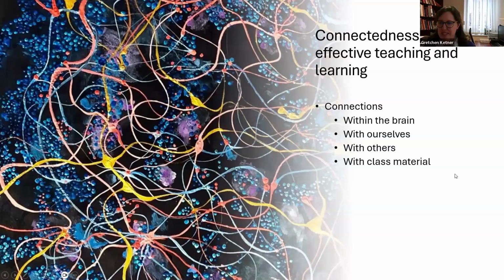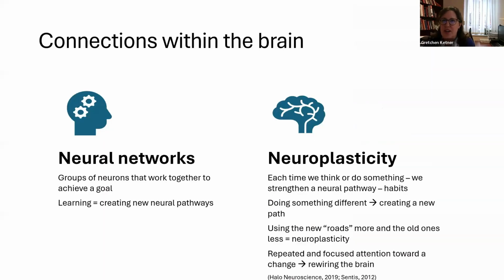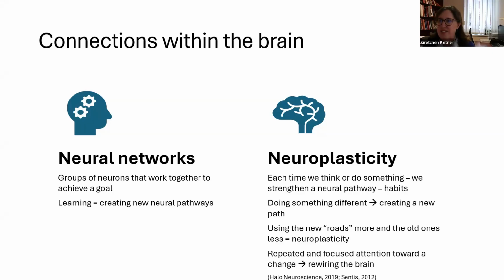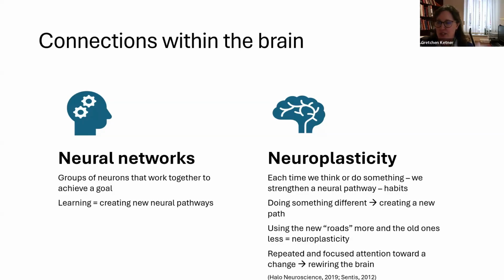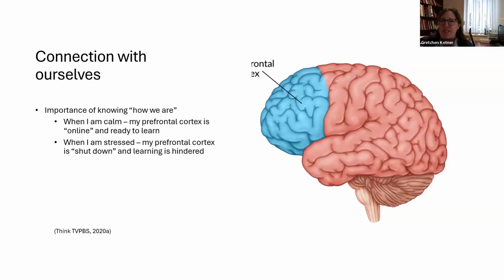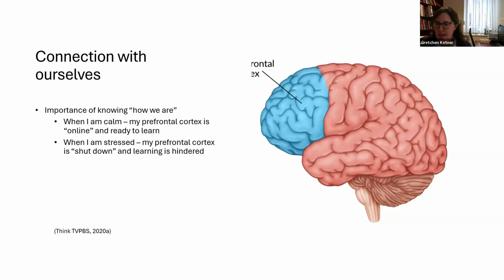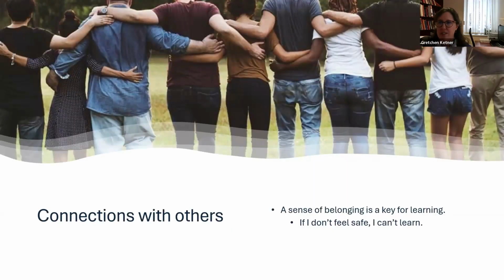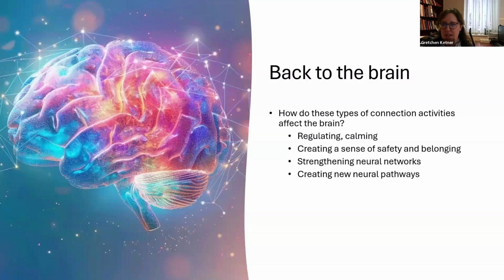Wired for Connection: Connectedness for Effective Teaching and Learning - Gretchen Ketner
Each person has been created by God for connection.  Our brains, with their dynamic networks of neurons, illustrate this reality.  Learning involves developing new neural networks or strengthening existing ones.  Based on this inner connectedness, effective teaching and learning can happen when learners connect with themselves, others, and class materials.